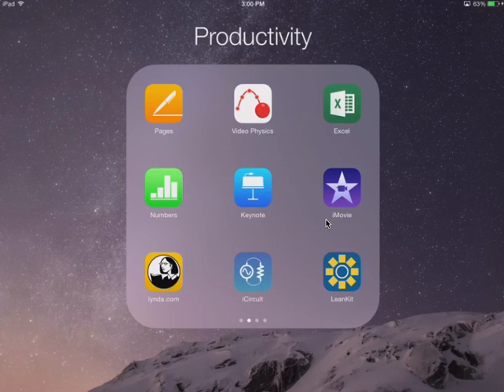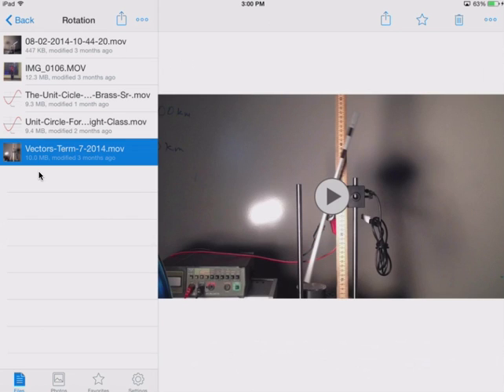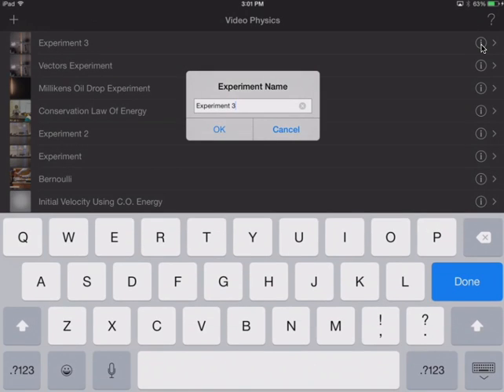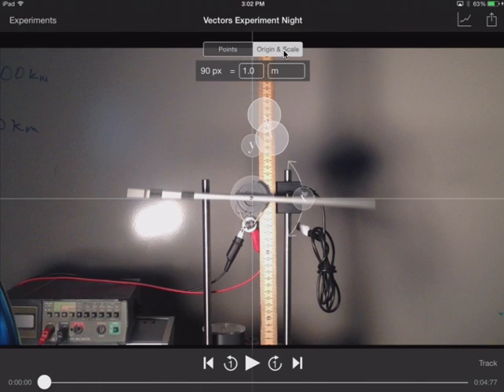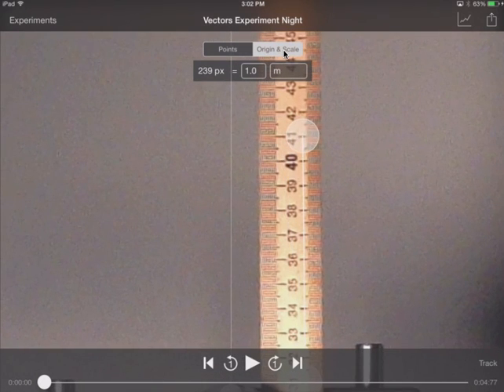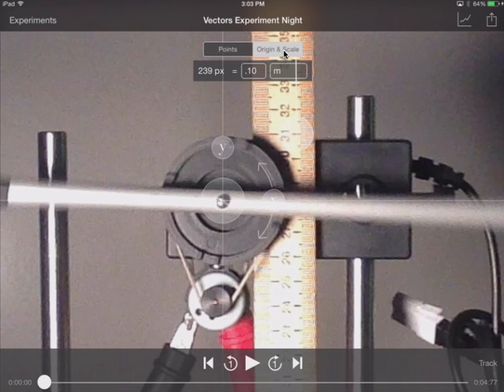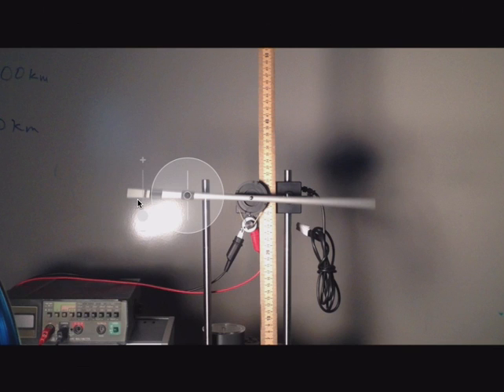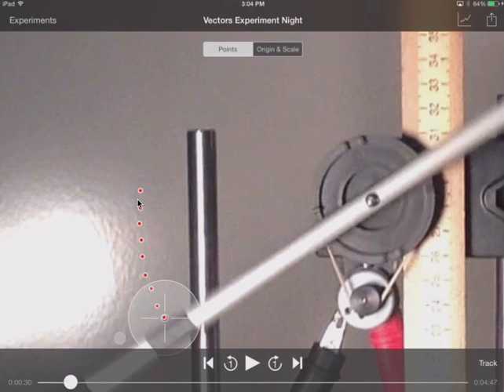Video Physics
Assigning units, an orgin and beginning to plot points.